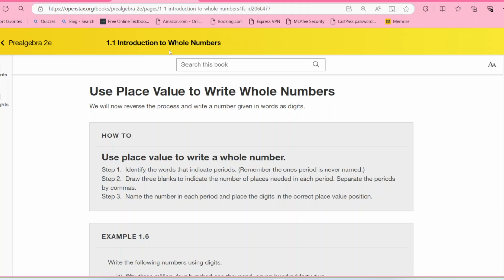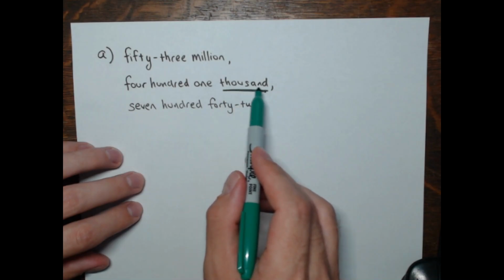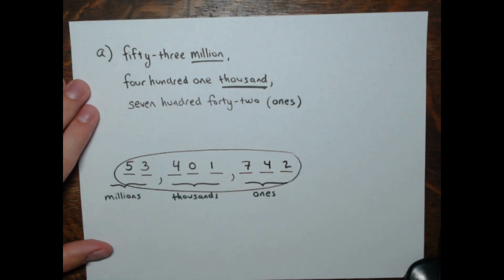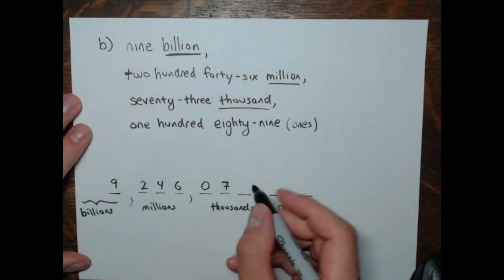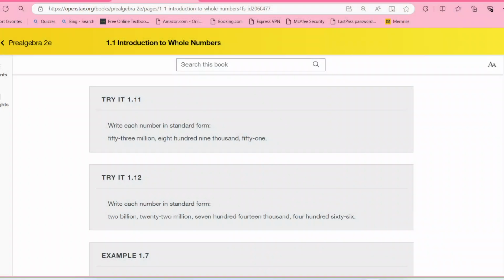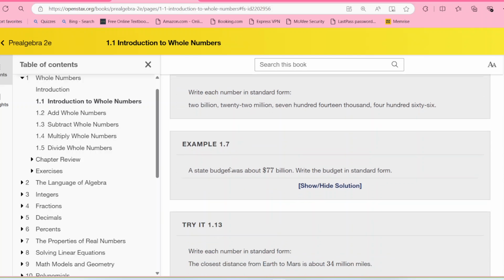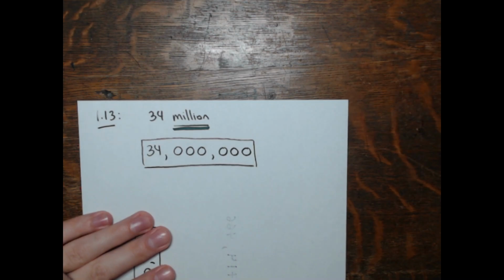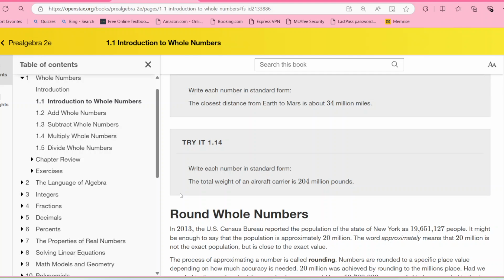Section 1.1 - Introduction to Whole Numbers: Use Place Value to Write Whole Numbers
I read you the text and work out examples from Section 1.1 - Introduction to Whole Numbers: Use Place Value to Write Whole Numbers from the Prealgebra (2nd Edition) textbook at OpenStax.org.

0:00 – Introduction
0:54 – Use Place Value to Write Whole Numbers text reading
1:28 – How To Use place value to write a whole number.
2:10 – Example 1.6
12:32 – Try It 1.11
14:10 – Try It 1.12
16:31 – Example 1.7
18:54 – Try It 1.13
20:55 – Try It 1.14